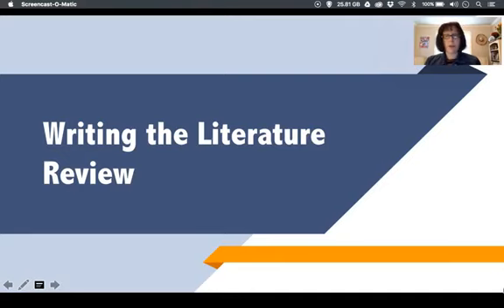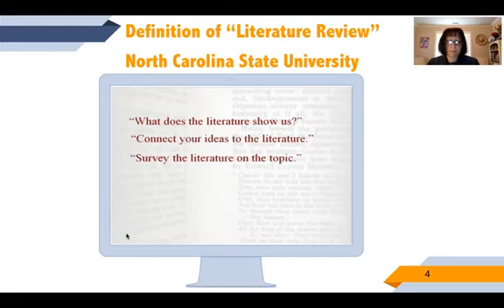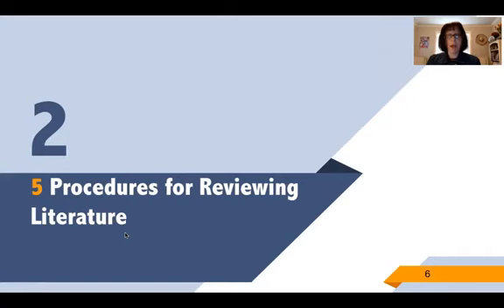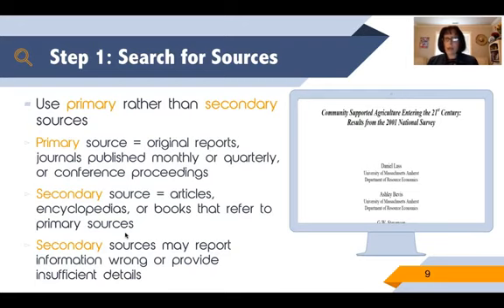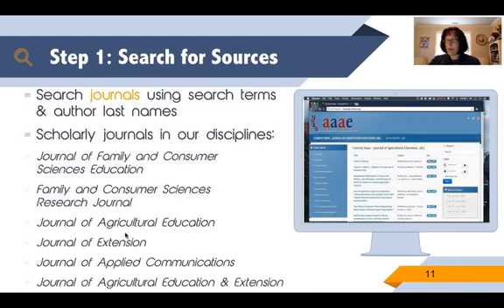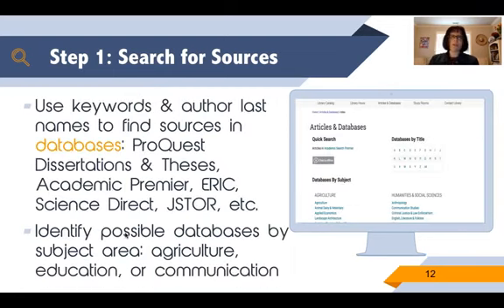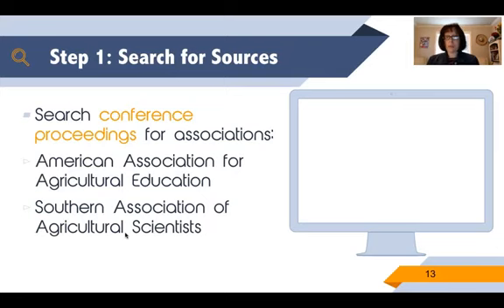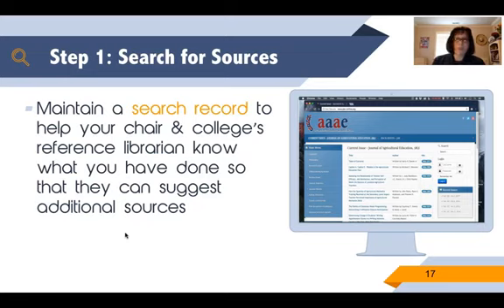WRITING A LITERATURE RIVIEW FOR A THESIS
A literature review is a search and evaluation of the available literature in your given subject or chosen topic area. It documents the state of the art with respect to the subject or topic you are writing about.

A literature review has four main objectives:

It surveys the literature in your chosen area of study

It synthesises the information in that literature into a summary

It critically analyses the information gathered by identifying gaps in current knowledge; by showing limitations of theories and points of view; and by formulating areas for further research and reviewing areas of controversy

It presents the literature in an organised way

A literature review shows your readers that you have an in-depth grasp of your subject; and that you understand where your own research fits into and adds to an existing body of agreed knowledge.

Here’s another way of describing those four main tasks. A literature review:

demonstrates a familiarity with a body of knowledge and establishes the credibility of your work;

summarises prior research and says how your project is linked to it;

integrates and summarises what is known about a subject;

demonstrates that you have learnt from others and that your research is a starting point for new ideas.